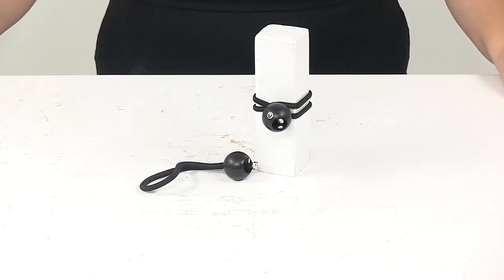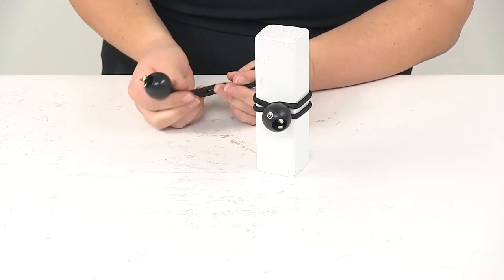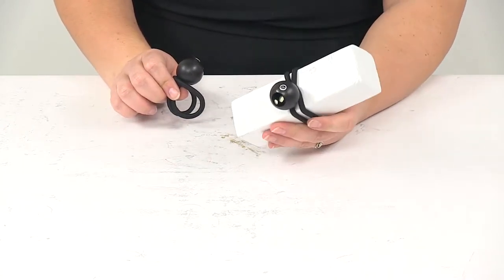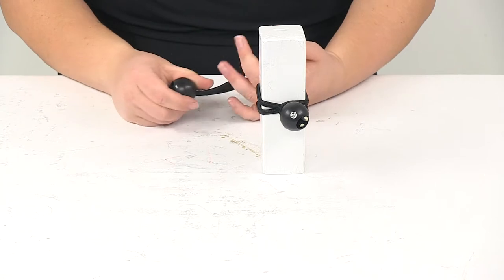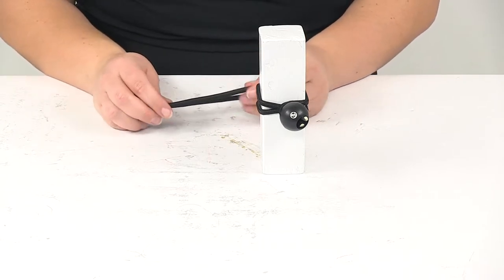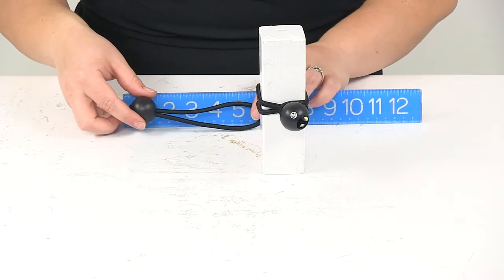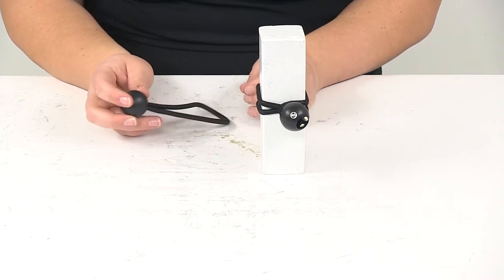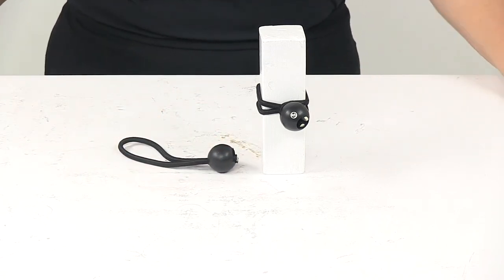etrailer | Erickson Bungee Cords - Cargo Bungee - EM06652 Review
Speaker 1:          Today we're gonna take a look at the Erickson Bungee Ball Bungee Cord Tie Down. Six inches long and these come in a quantity of two.These are gonna be a really handy way to secure any lightweight items in your truck bed or trailer. Especially if you've got a tarp or something that needs to be wrapped around something cylindrical.The easiest way to use this is just to loop the one end over the ball to tie down securely. As we can see on this block here. I just have that wrapped around and that's just going to hold on to whatever you need. Especially on a tarp or webbing, something like that.It does have good stretch there, to wrap around whatever point you need to attach it to and it is going to adjust to allow it to wrap around a lot of different things.Made of a durable construction, the cord itself is made of a rubber and polypropylene.

And the ball is made of polycarbonate.Again, this does come with two tie downs. The overall un-stretched length of this is going to be about six inches. There's a bit of wiggle room with that, depending on how it's tied inside the ball. Sometimes it can be a bit shorter or longer.And the ball diameter is going to measure one inch.That's going to do it for our look at the Erickson Bungee Ball Bungee Cord Tie Downs.